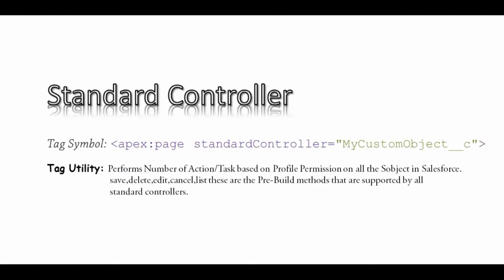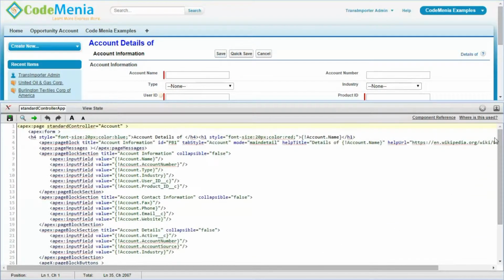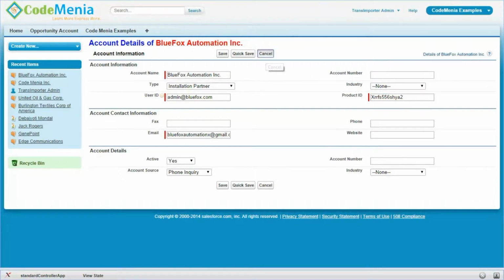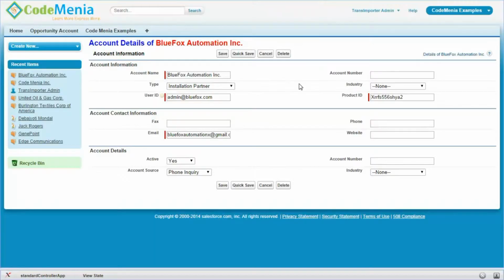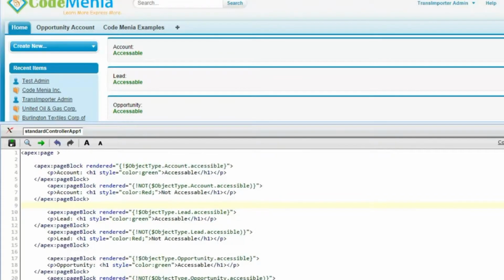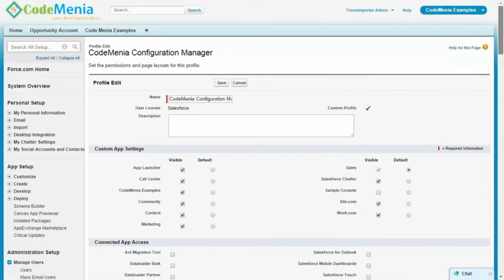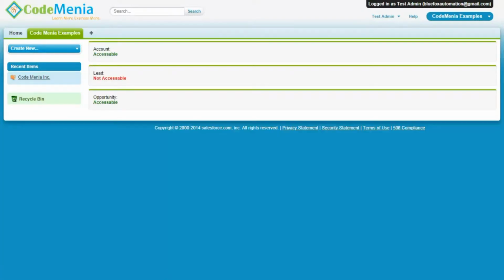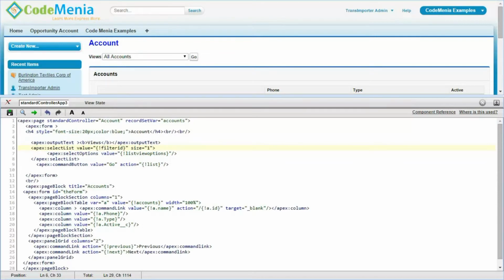Standard Controller Application (Advanced)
More Advance Application of Standard Controller. All the Tricks and Variations have been included in this tutorials.